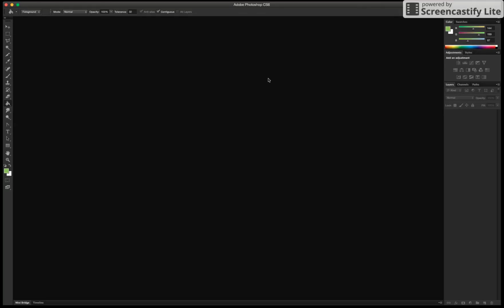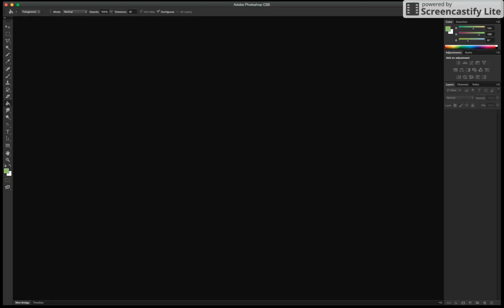Automated Batch Action Script Tutorial Photoshop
This tutorial shows you how to run a automated set of changes to multiple image files in one  to save you time. Perfect for product images for e-commerce sites etc.